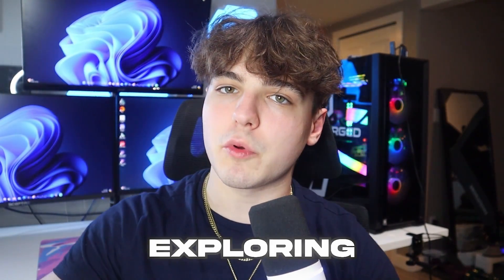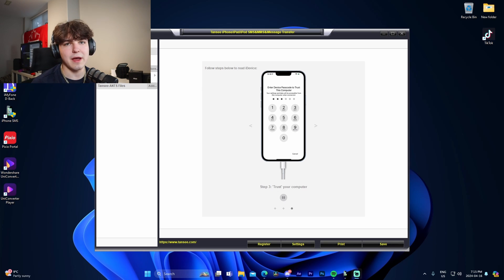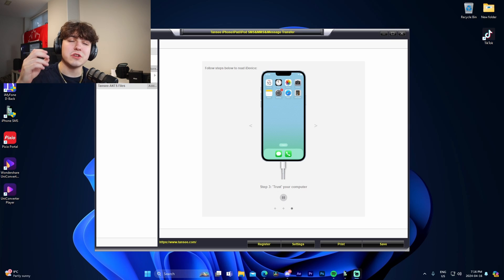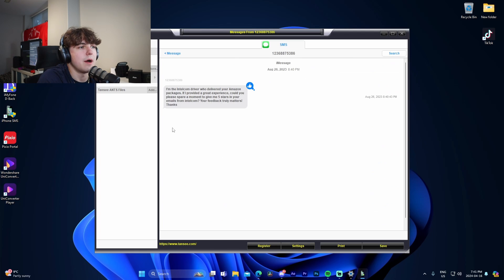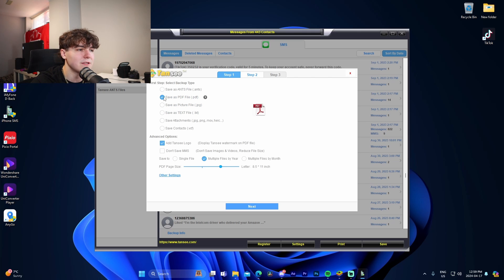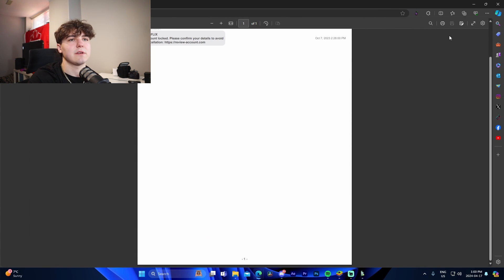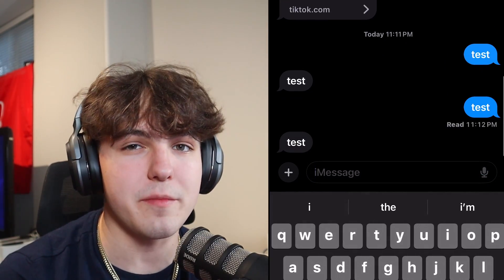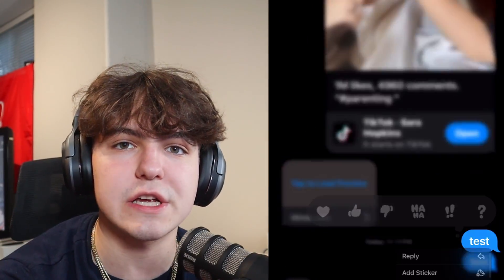How to Print Text Messages from iPhone (3 Ways that Works for Court & Other Archiving Purposes)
This video will show you 3 easy ways to print text messages from iPhone. These instructions will work no matter if you want to archive a special conversation from a dear one or collect some text messages to use them as evidence in a court case. Please check this guide for further help

Hey guys, I know most of us are switching to instant messaging apps like WhatsApp, Telegram, etc. to communicate with family and friends, but still iPhone’s messaging app or iMessage app has a separate fan base. People still use it for day-to-day communication with friends, family and even with customers and clients. There isn’t any doubt that iMessage is a feature rich app, but still there isn’t any in-app feature to print text conversations from the iPhone. So, in this video I’m gonna explore these ways to print messages from my iPhone.

Solution 1: Use a good old computer software that is designed specifically to export and print text messages from an iPhone. It is perfect for printing long conversations with multiple texts.

Solution 2: Open the text conversation you like to print and take multiple screenshots to capture the whole conversation. Find those screenshots in the “Photos” app on your iPhone and print them with air-print enabled printer. This one is easy, but not suitable for those long conversations.

It will strip out most of the important meta information from your messages, so it won’t be much useful if you need to print your texts for court or other legal problems.

Video Chapters:
0:00 Introduction
0:41 Using computer application to print messages from iPhone
3:57 Capturing screenshots of a text conversation and printing them
4:42 Forwarding a text conversation to email